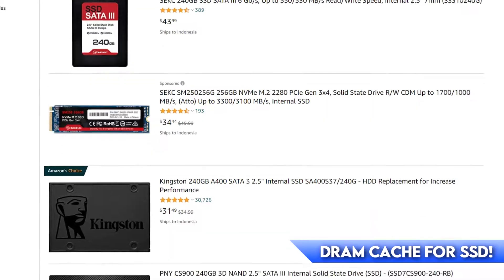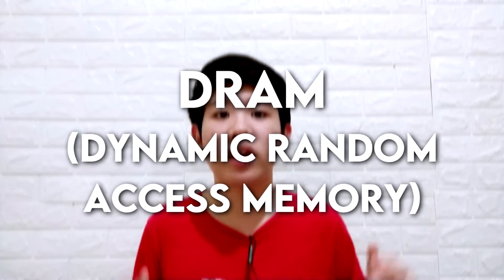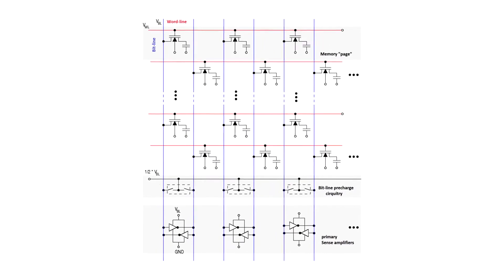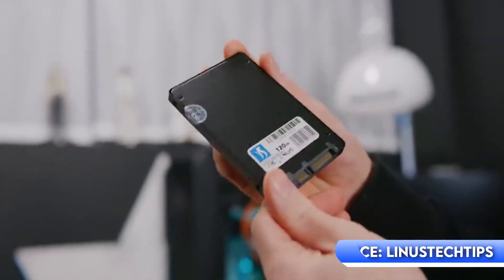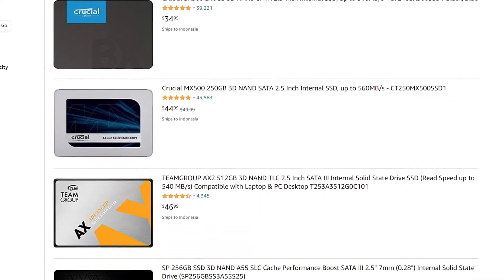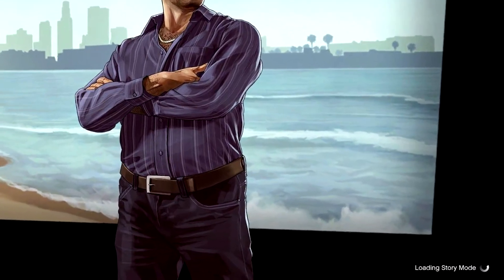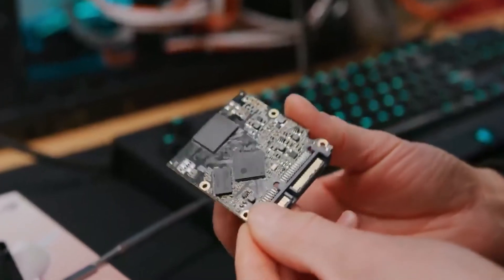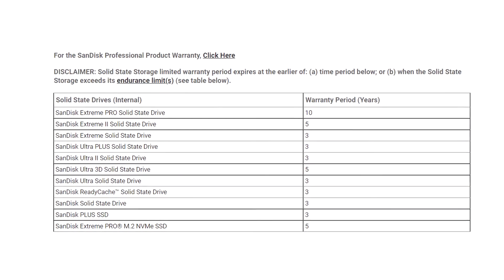WHY You Should NOT BUY CHEAP SSDs! (DRAM-less SSDs) | Techplained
Hello everyone and welcome to Techplained! This is where you can find all the information about technology or gaming. In this video, Haris will explain about one of the most important component in your fast SSD. In this video, you will learn all about DRAM cache and its usage in your brand new SSD, with a bonus of why you should avoid buying cheap DRAM-less SSDs!

Timestamp(s):
00:00 Hmm... These cheap SSDs looks good?
00:14 Welcome to Techplained!
00:23 The basics of DRAM cache!
01:03 SSD manufacturers reasons for DRAM-less?
01:15 Why you shouldn't buy DRAM-less SSDs!
02:20 Do you have an SSD? Comment down below!
02:24 Now you know why to avoid it!